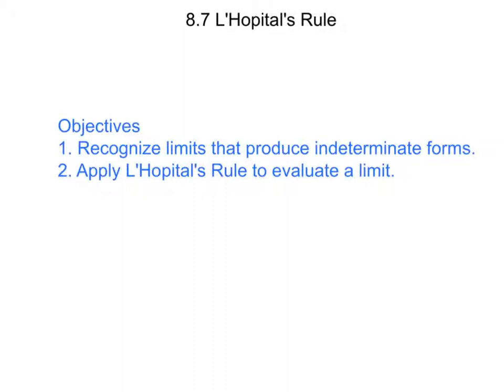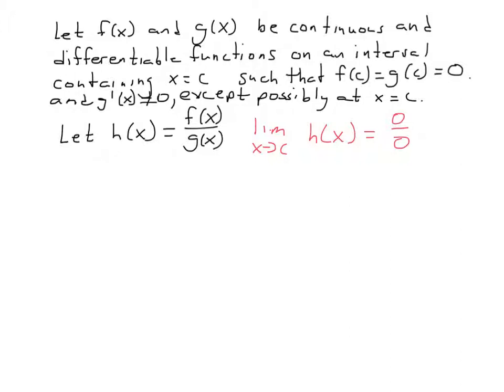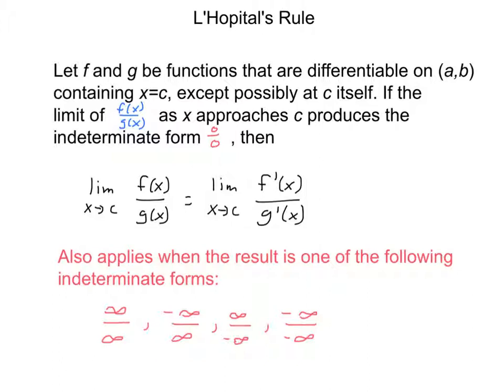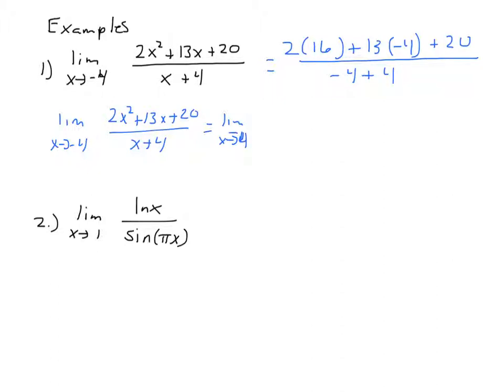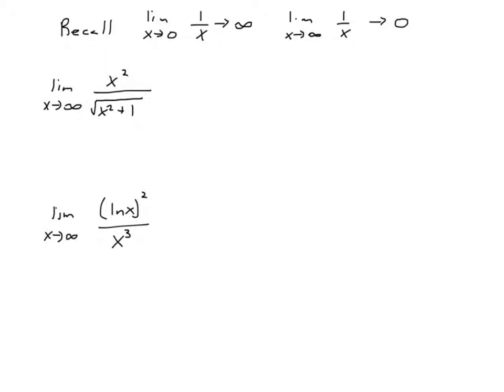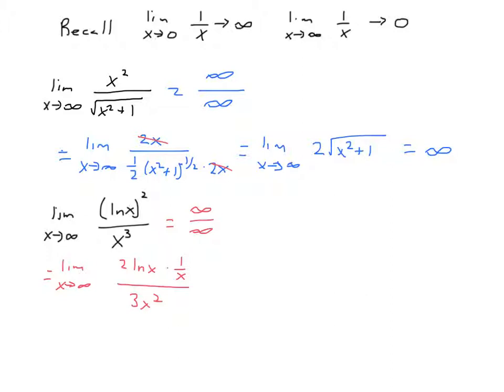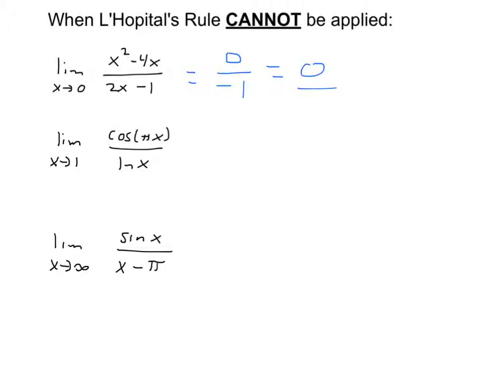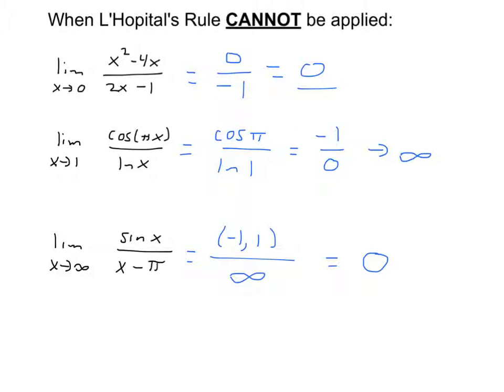AP 8.7 L'Hopital's Rule